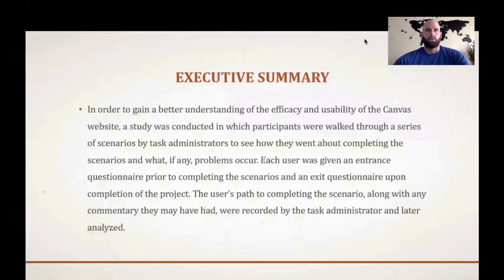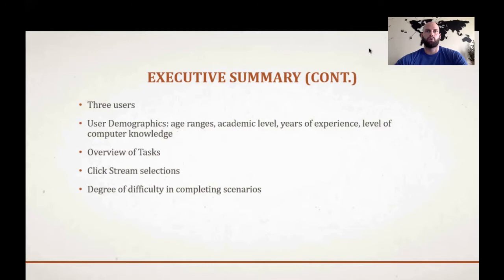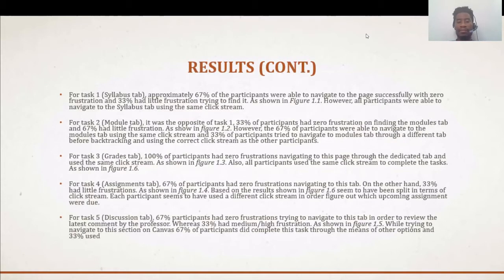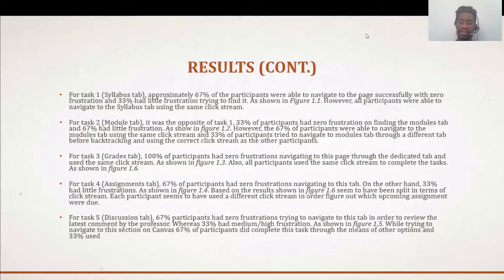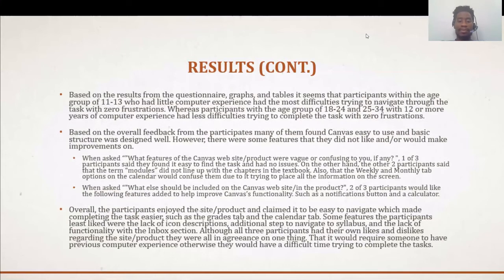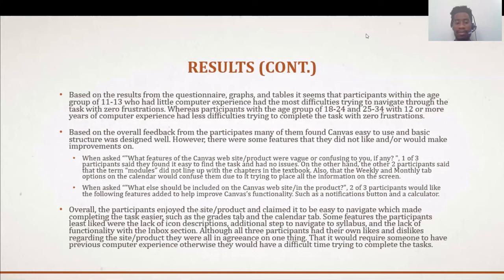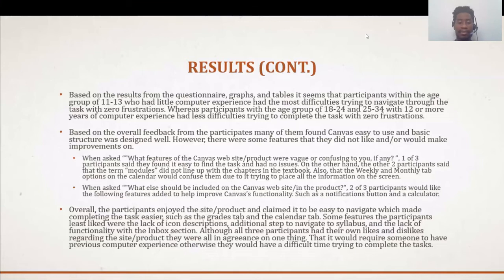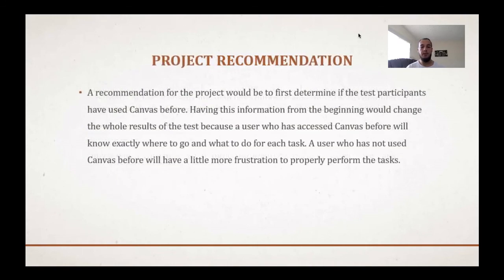Team 8: Usability Test on Canvas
Hello, this is our group project part 3 for course CEN 3721.